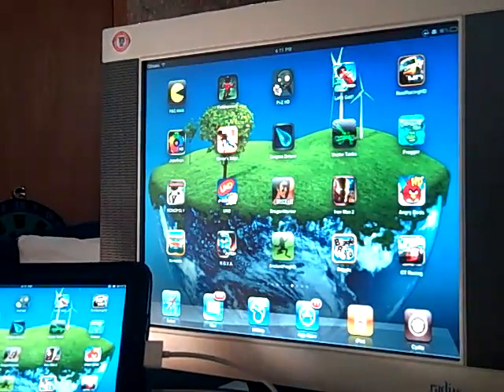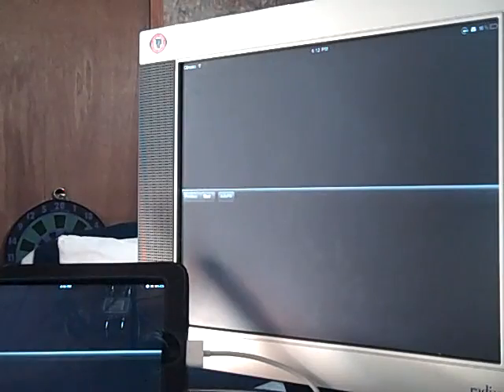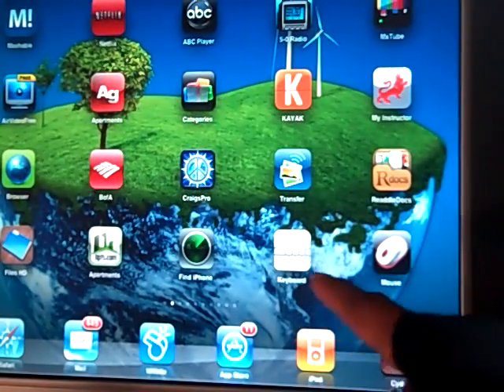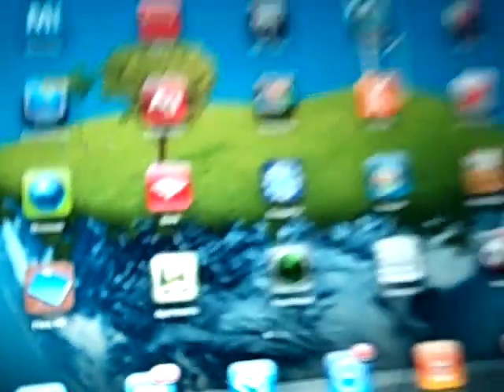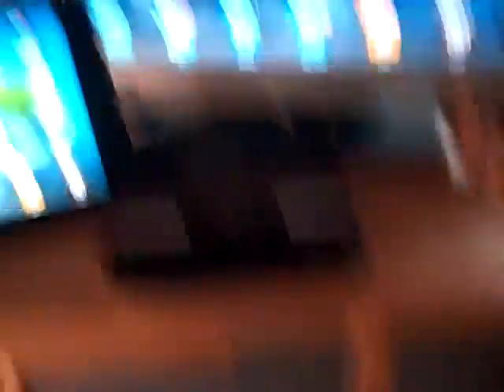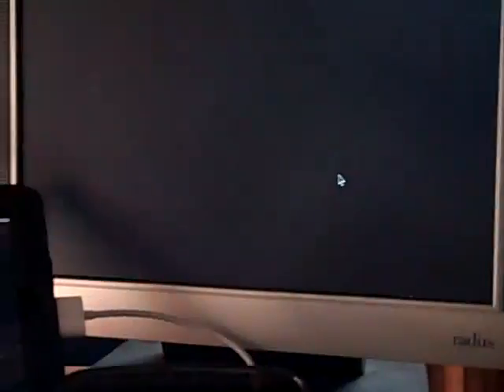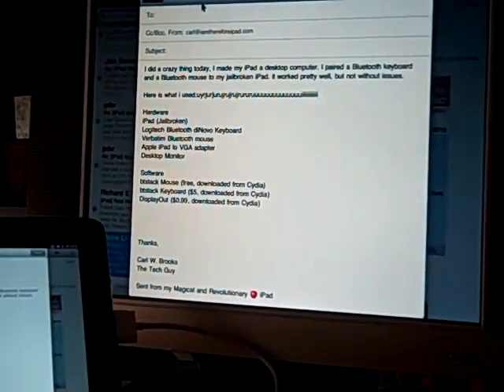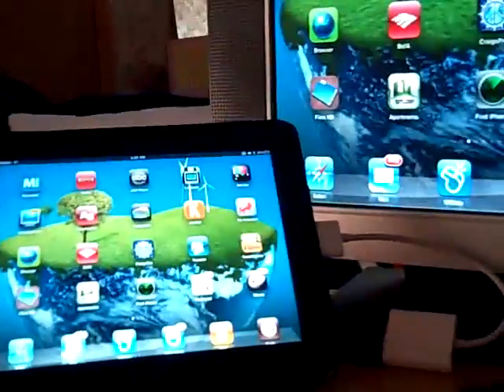How to make your iPad a Desktop Computer - iPad + Bluetooth keyboard + Bluetooth Mouse + Monitor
This video shows how you can make your Jailbroken iPad a desktop computer or better yet how to use both a Bluetooth keyboard and Bluetooth mouse with your Jailbroken iPad.

I did a crazy thing today, I made my iPad a desktop computer. I paired a Bluetooth keyboard and a Bluetooth mouse to my jailbroken iPad. it worked pretty well, but not without issues.

Here is what i used:

Hardware
iPad (Jailbroken)
Logitech Bluetooth diNovo Keyboard
Verbatim Bluetooth mouse
Apple iPad to VGA adapter ($29.99)
Desktop Monitor

Software
btstack Mouse (free, downloaded from Cydia)
btstack Keyboard ($5, downloaded from Cydia)
DisplayOut ($0.99, downloaded from Cydia)

This answers the question: Can I use both a Bluetooth keyboard and a Bluetooth mouse with the Apple iPad?

Note: Other videos say Bluetooth Keyboard in description but uses Apple keyboard dock which is not Bluetooth.